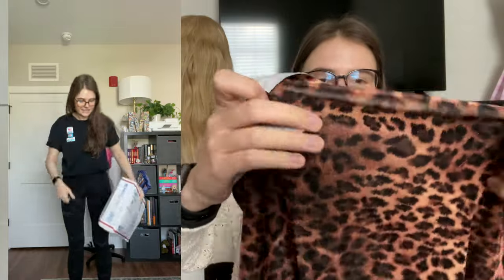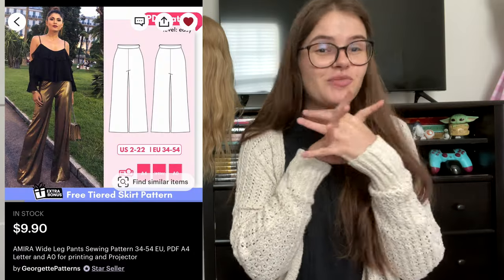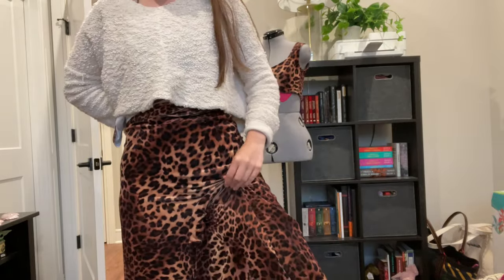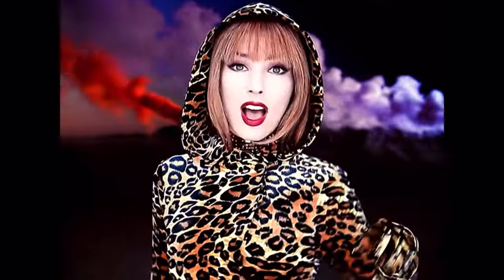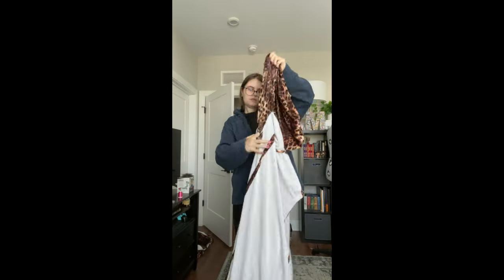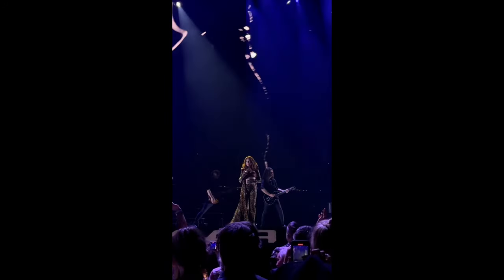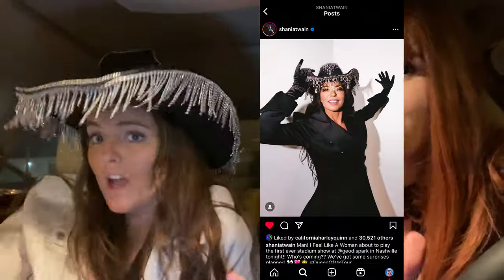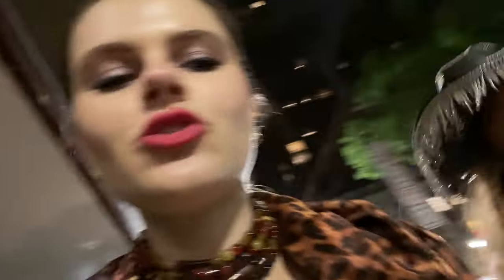Making Shania Twain's LEOPARD "That Don't Impress Me Much" Outfit (a DIY costume tutorial)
Hey friends! I'm back and FINALLY here with the video showing how I made Shania Twain's iconic leopard outfit from the "That Don't Impress Me Much" music video... in only a week!! Wearing this to her show was one of the highlights of my life and I hope you enjoy the chaotic creation process. DOES THIS impress you much?!